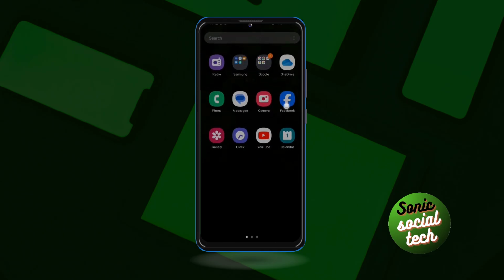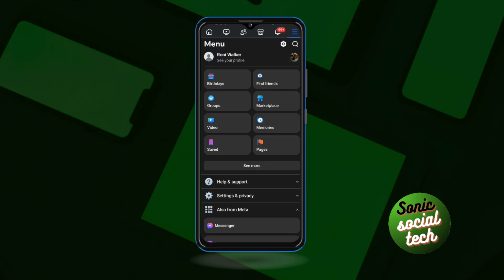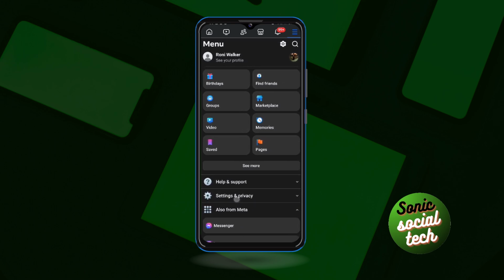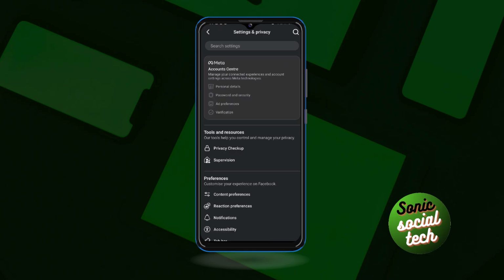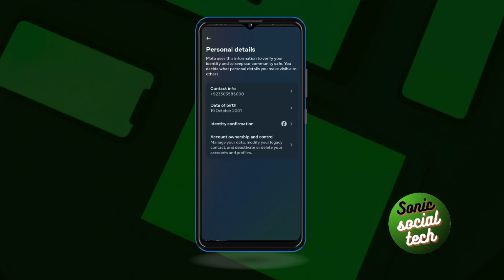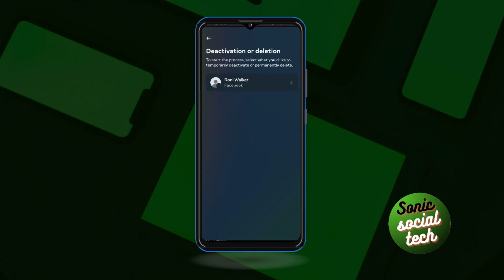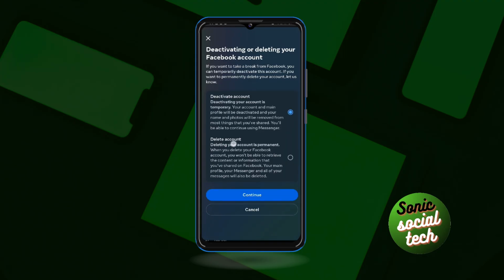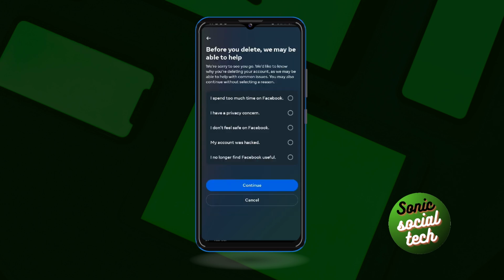How To Delete Facebook Account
Want to permanently delete your Facebook account? In this step-by-step guide, we’ll show you exactly how to deactivate or delete your Facebook account in 2025. Whether you're looking to take a break from social media or erase your Facebook presence completely, this tutorial has got you covered.

In this video, you’ll learn:

How to deactivate your Facebook account temporarily.
The difference between deactivating and deleting a Facebook account.
A simple method to permanently delete your Facebook account.
Tips for downloading your Facebook data before deleting your account.
Say goodbye to distractions and take control of your digital life. This updated 2025 guide ensures you’re using the latest Facebook interface and settings.

Timestamps:

0:00 Intro
0:45 Reasons to delete Facebook
1:30 Steps to deactivate Facebook account
3:10 Steps to permanently delete Facebook account